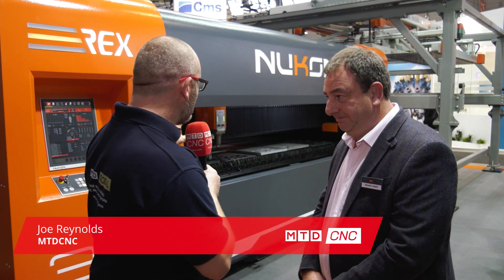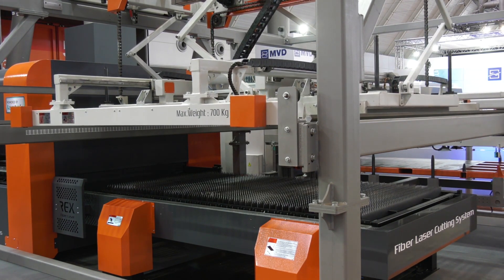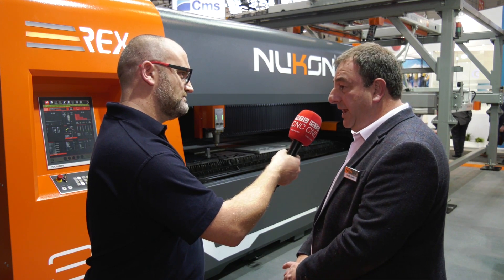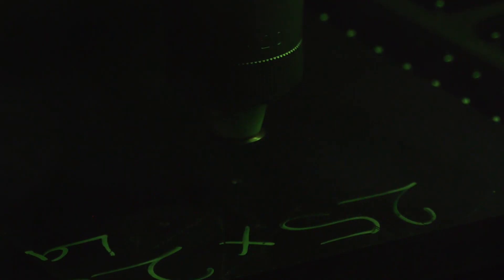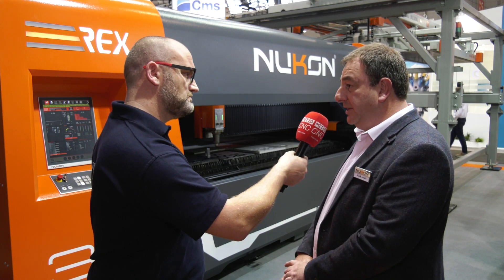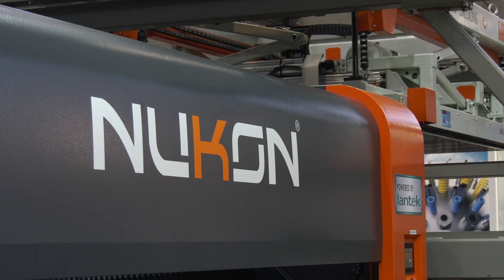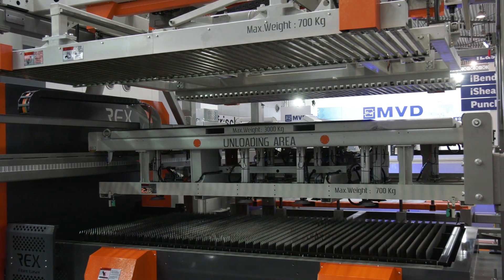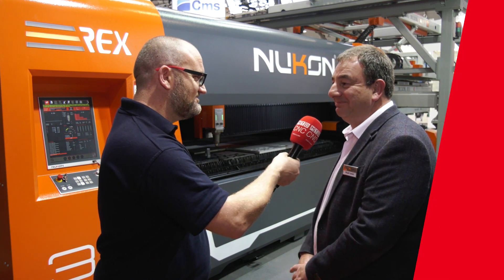NUKON UK present the REX 315 laser at Blechexpo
The new Nukon REX 315 laser is a machine that has to be considered if you are looking to invest in leading technology.
The machine has a 3m x 1.5m capacity with a premium frame, electronics and other hardware.
The Turkish based manufacturer has a name for quality, speed and precision.